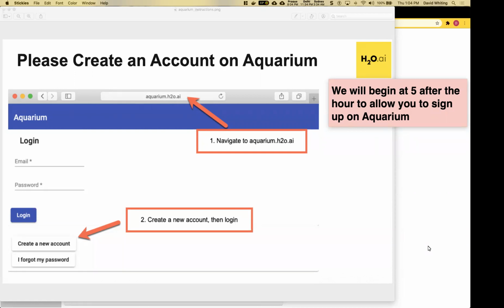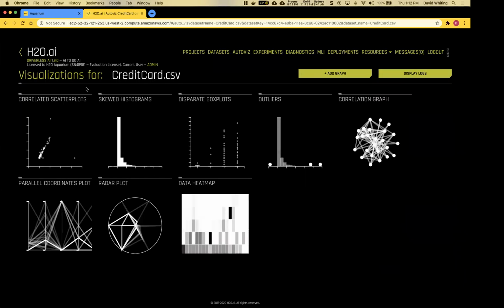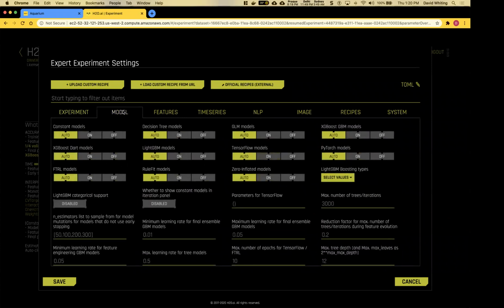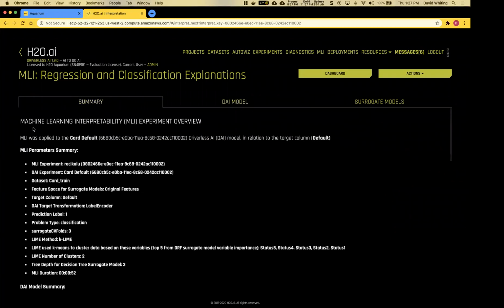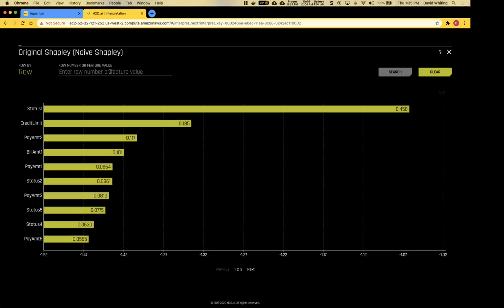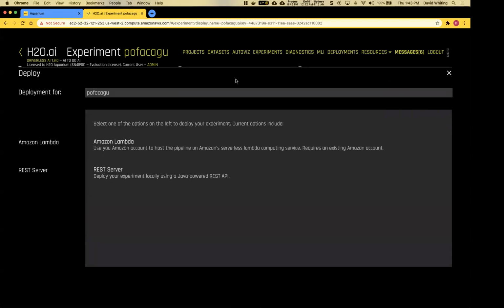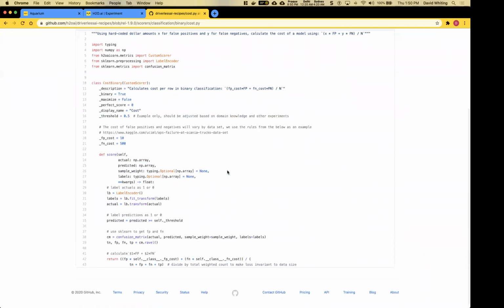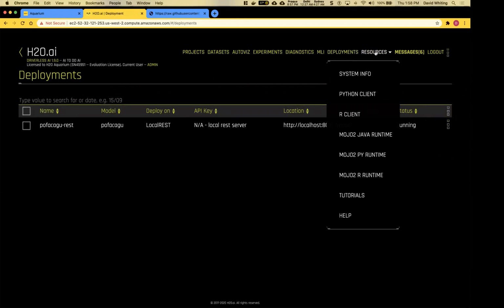H2O: A Hands-on Introduction to Driverless AI with H2O.ai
This is a hands-on introduction to the enhanced Automatic Machine Learning (AutoML) functionality provided by Driverless AI. We will introduce you to data visualization for predictive models, automated feature engineering and model optimization using an adaptive evolutionary algorithm, automatic report generation, machine learning interpretability, and one-click model deployment, all using H2O.ai Driverless AI.